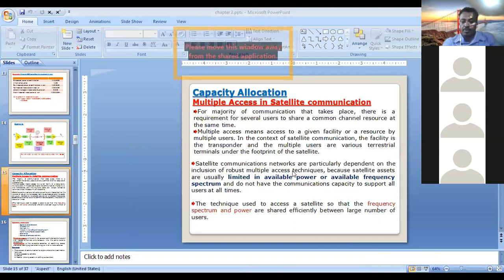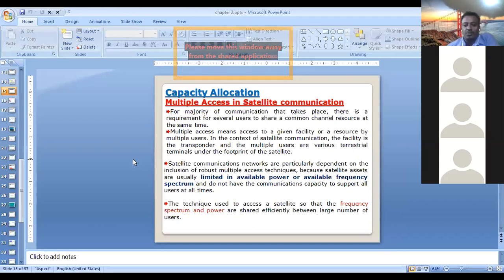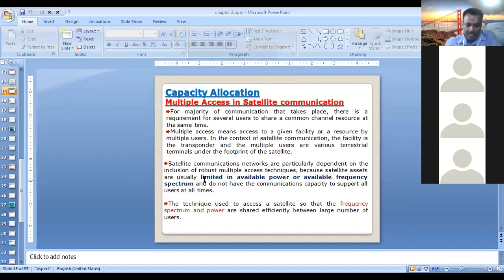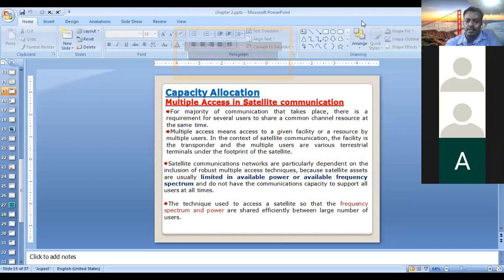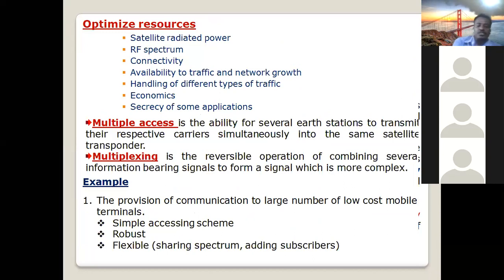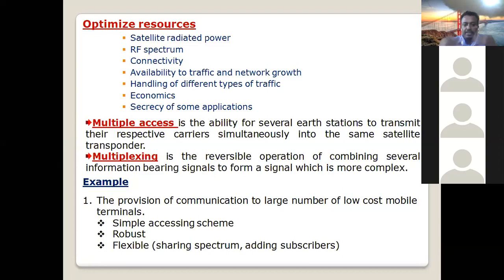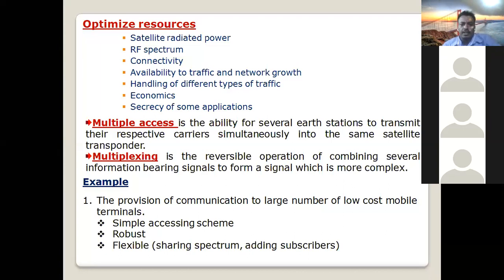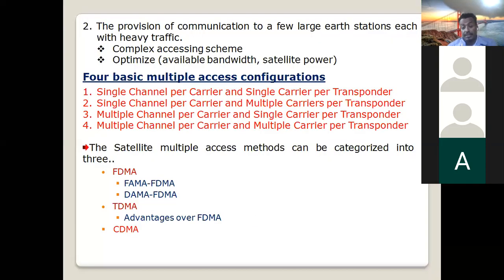Multiple access techniques in satellite communication system